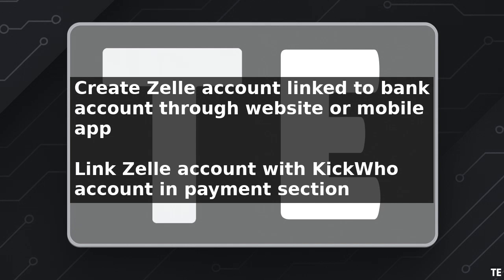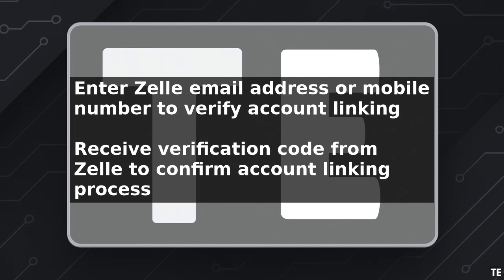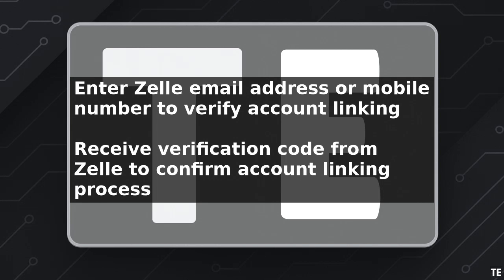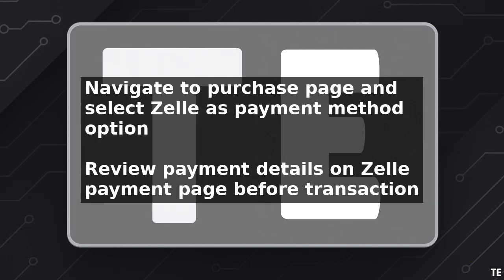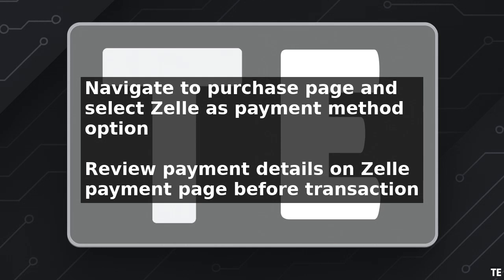How To Pay With Zelle On Kickwho (2025)